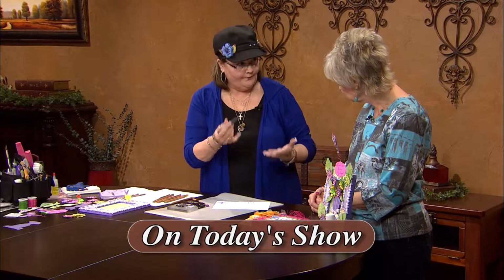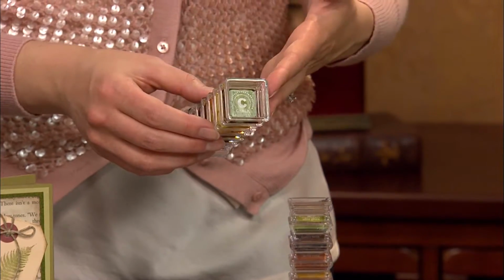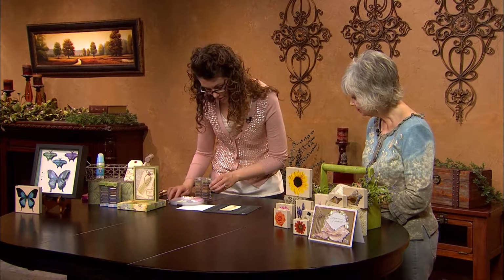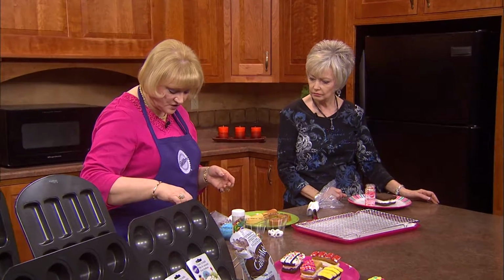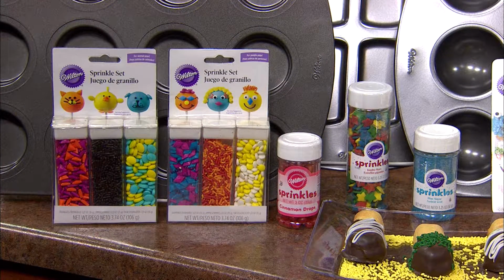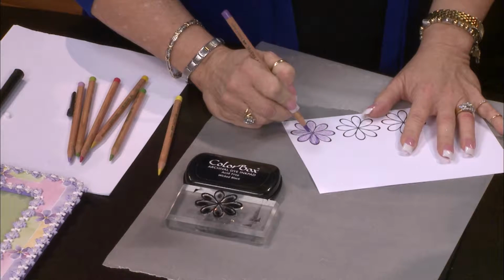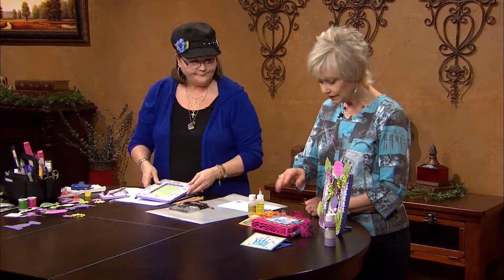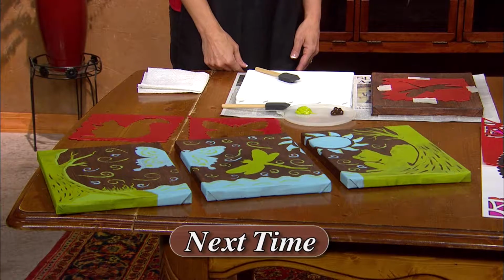Creative Living With Sheryl Borden #6609